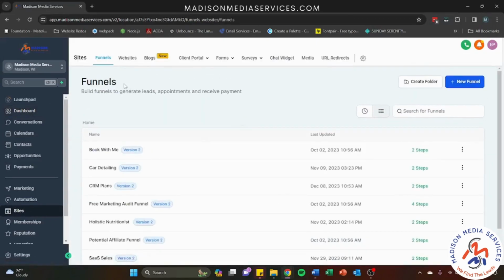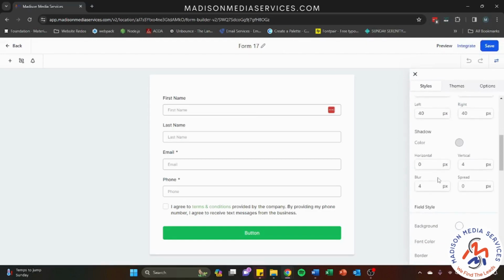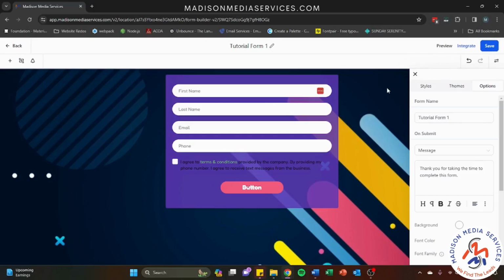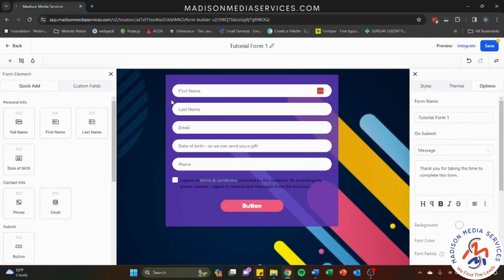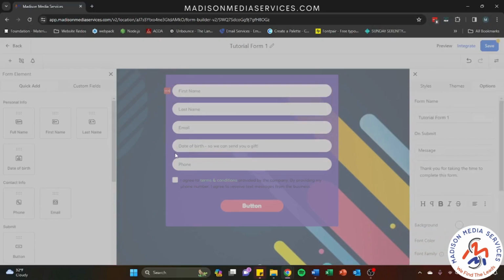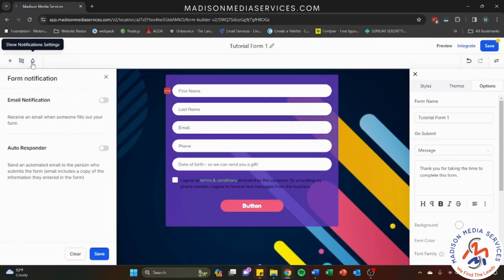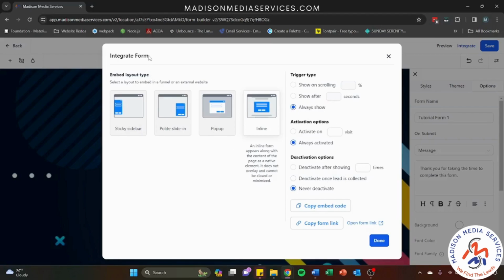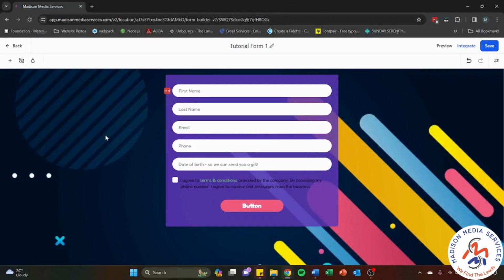Madison Media Services - OneTrack CRM - Basic Contact Forms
Welcome to Madison Media Services! We are a digital marketing company based in Madison, Wisconsin. We have an exciting tool to show called the OneTrack CRM. In conjunction with GoHighLevel, we are offering an amazing marketing tool which streamlines processes and engages customers. Reach out to madisonmediaservices.com to see our products, services, and to schedule your FREE virtual consultation. If you're in the Madison area, feel free to drop by our office - we'd love to see you there!